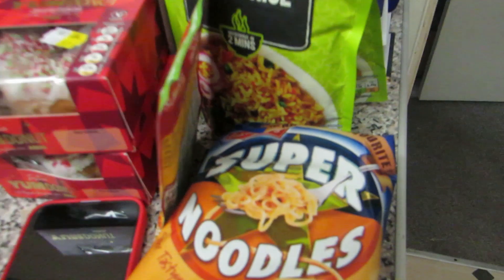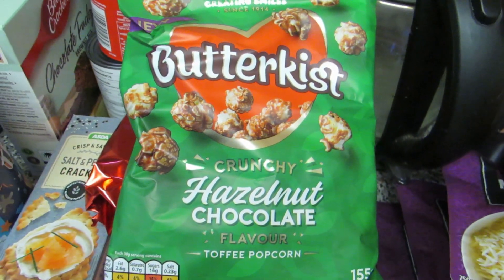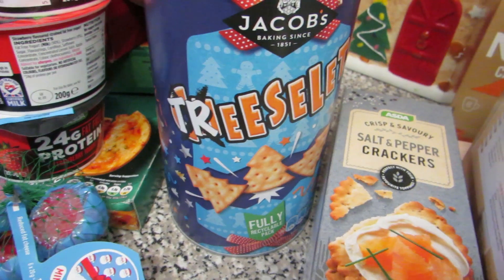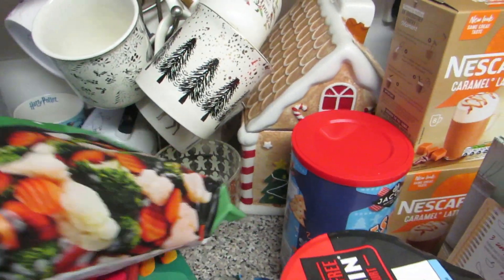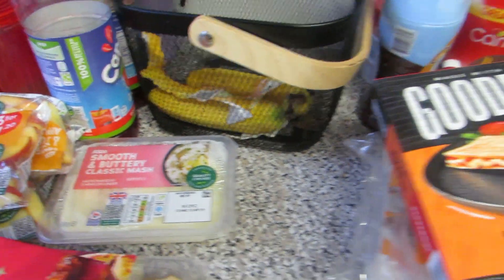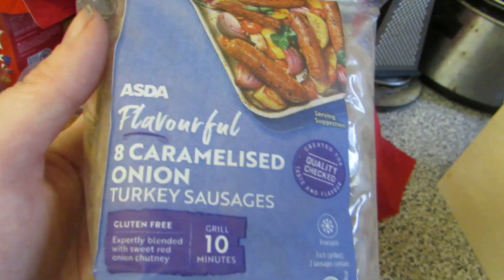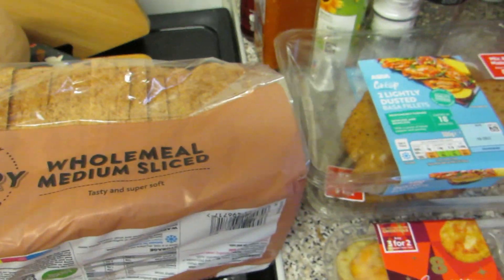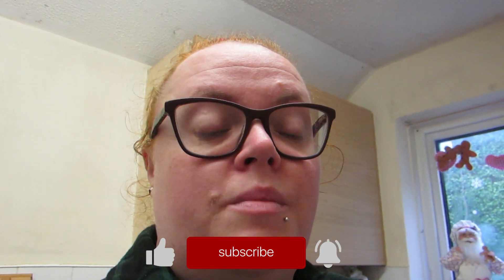VLOGMAS 2023 | DAY 14: ASDA FOOD SHOPPING HAUL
Hi everyone, welcome to VLOGMAS 2023! This is Day 14 and I hope you enjoy all the Christmassy goodness that is coming your way!

katielouisepage

Amazon Wishlist for Books